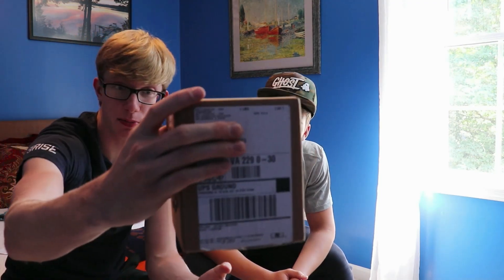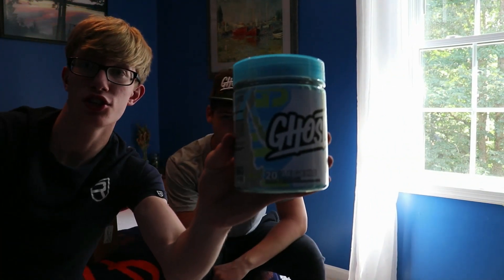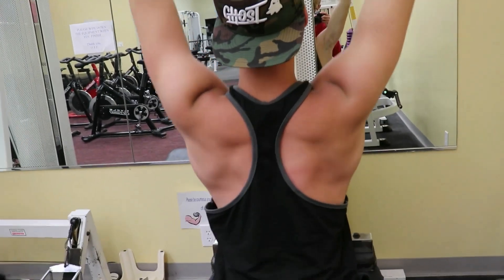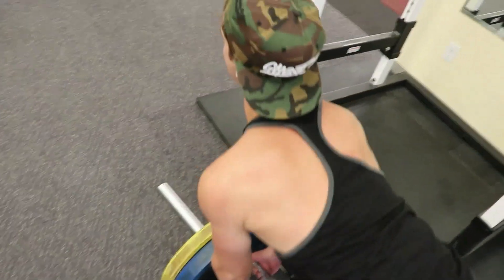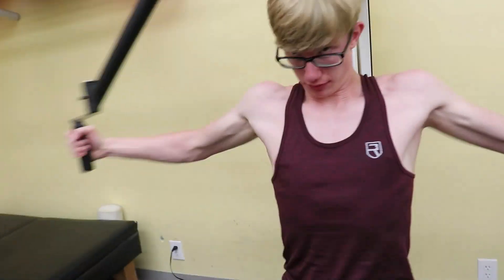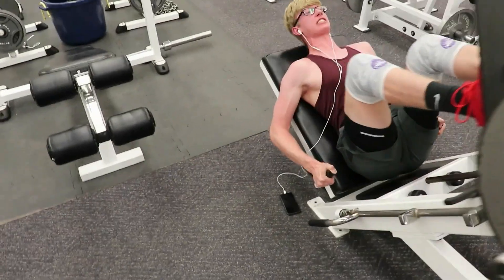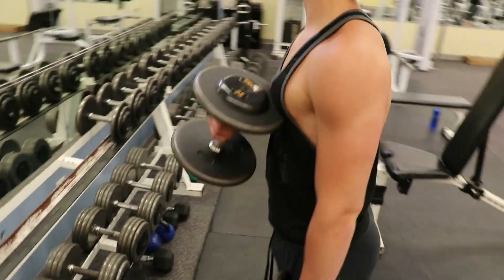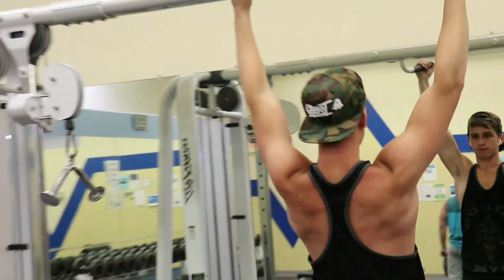15 YO WRESTLER Lifting!!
Wassup guys!! I hope all of y'all enjoy this video. I had a blast recording it with Eric White!